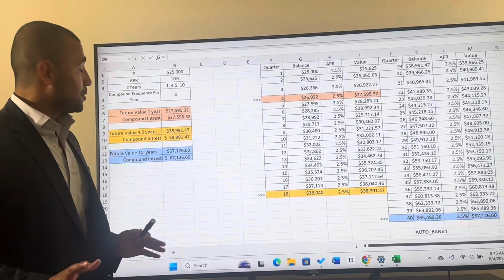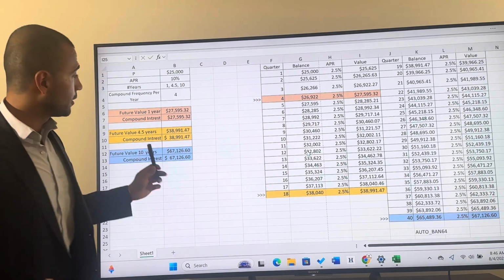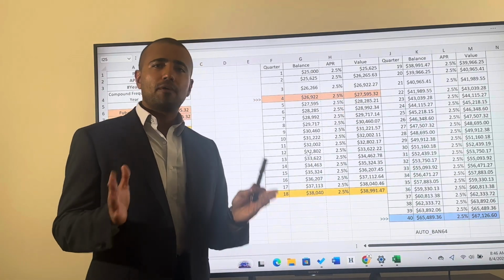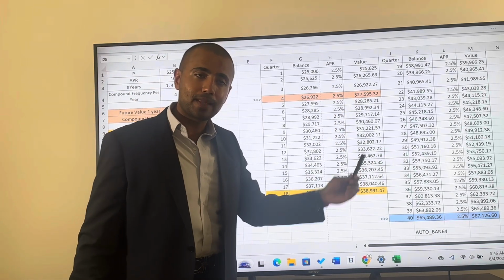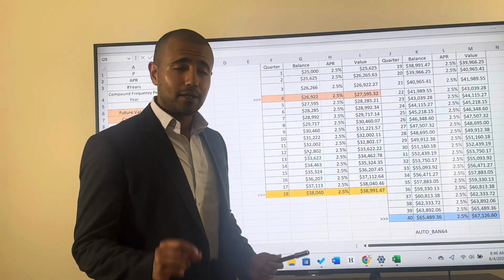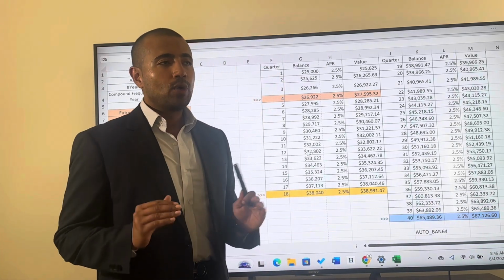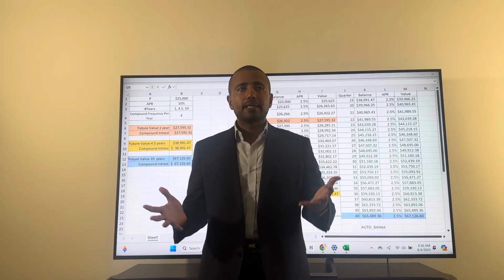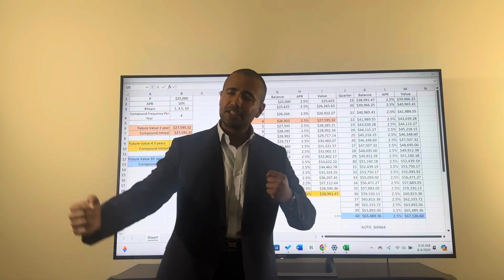College Student Explains Bitcoin Over A Class Project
Hi my name is Zach.
In this short video I am breaking down what inflation is,what causes it and what role does Bitcoin play in our financial system.